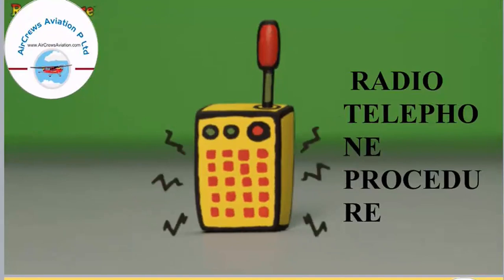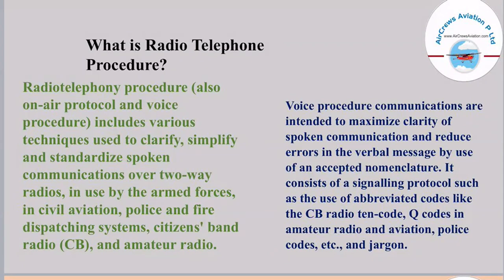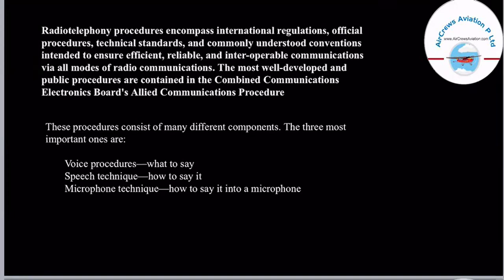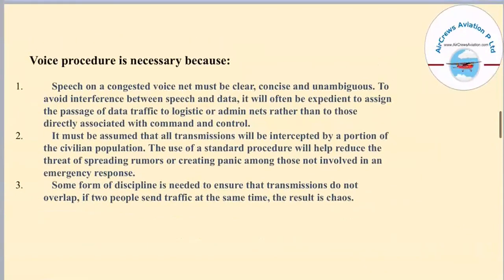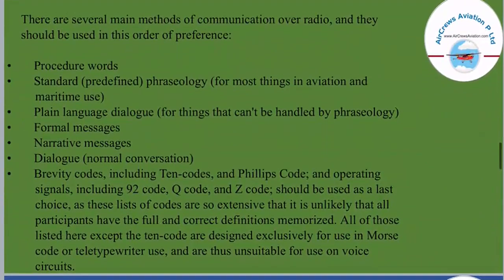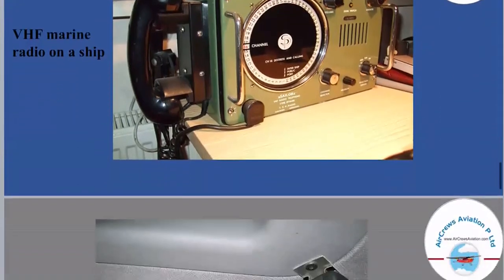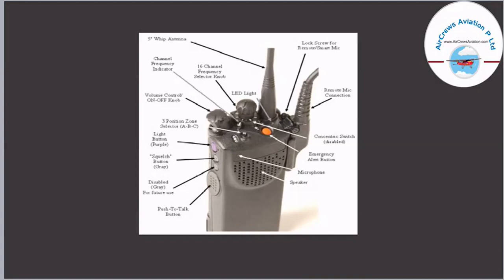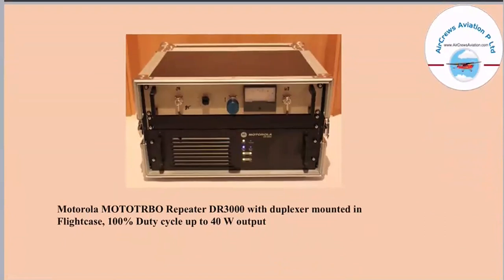Aero Radio Telephone Procedure By Manbir Kaur 👮‍♀️AeroSpace Engineer ✈️ 👩‍🎓👩‍🎓👩‍🎓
radio communication code words,
military radio conversation,
roger, over and out,
when to use copy that,
radio check 5 by 5,
radio communication procedure words,
emergency radio communications protocol,
radio communication in the workplace,
security radio call codes,
radio communication example,
principles of radio communication,
radio check protocol,
army radio class,
radio procedure book,
proper radio check,
radio operators,
phonetic alphabet,
general operator certificate,
radio procedure words,
best practice for radio users,
alpha phonetics in radio communication,
what does "pace" stand for in a pace plan,
the purpose of radiotelephone sensors is,
shares form 1,
shares program,
icao phraseology annex 10,
icao doc 8585,
icao doc 4444,
icao annex 10, volume 1,
skyvector,